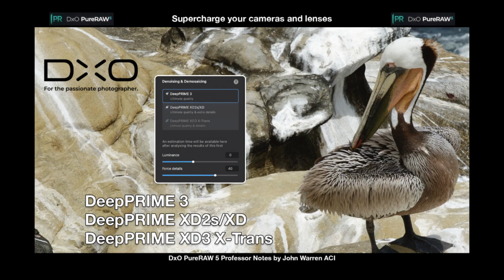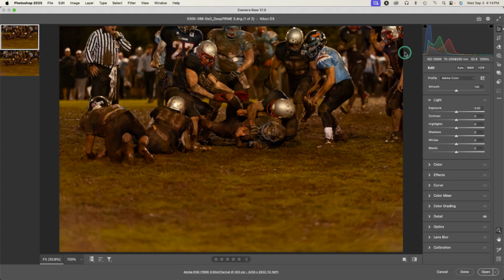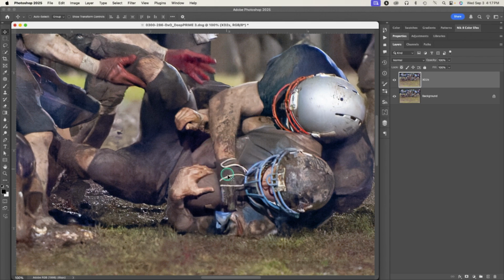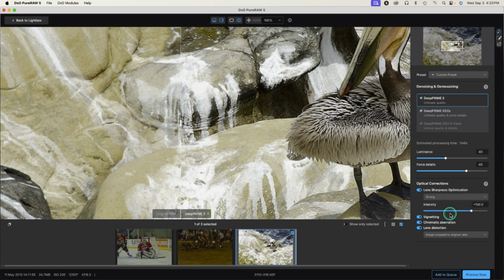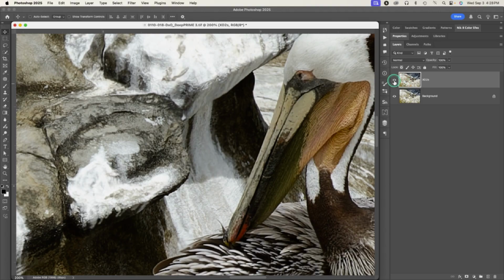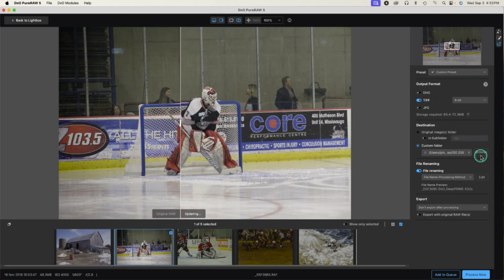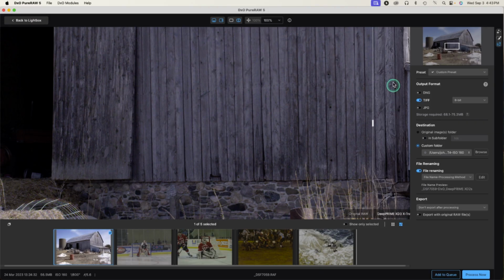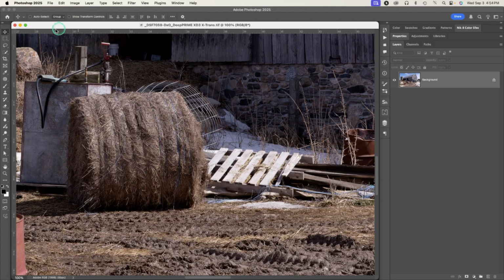02 - DxO PureRAW 5.3 Tutorial (Part 2): High ISO Nikon & Fujifilm X-Series DeepPRIME 3 vs XD2s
In Part 2 of my DxO PureRAW 5.3 series, we push the software harder with high ISO and base ISO RAW files from both Nikon and Fujifilm X-Series cameras.First, I process a Nikon NEF RAW file shot at ISO 12,800 and a second NEF file shot at ISO 200, comparing the results from DeepPRIME 3 and DeepPRIME XD2s to see how each handles noise, detail, and colour at very different ISO levels.

Then we jump over to two Fujifilm X-Series RAF files to see what Fuji shooters can expect from PureRAW 5.3.You’ll see a high ISO 4,000 image from the Fujifilm X-T2 and a base ISO 160 file from the Fujifilm X-T4, again comparing DeepPRIME 3 and DeepPRIME XD2s to evaluate noise reduction and fine detail on X-Trans sensors.

In Part 3 of this series, I’ll dive into the Masking Panel for selective RAW edits (different denoising and adjustments applied to different parts of the same image), and we’ll build practical workflow presets for common shooting scenarios.